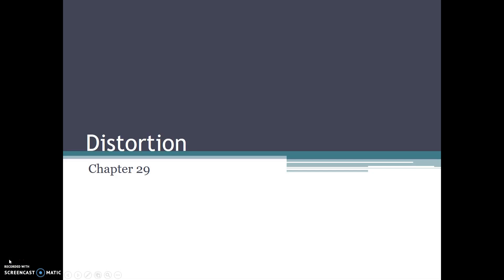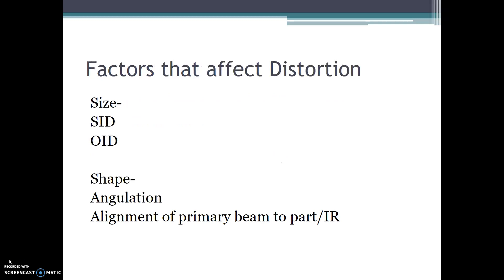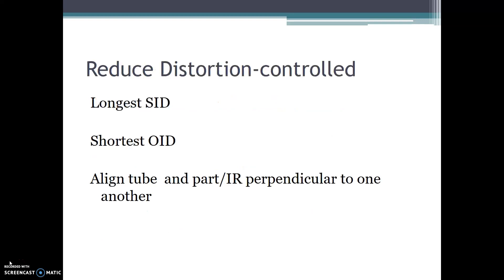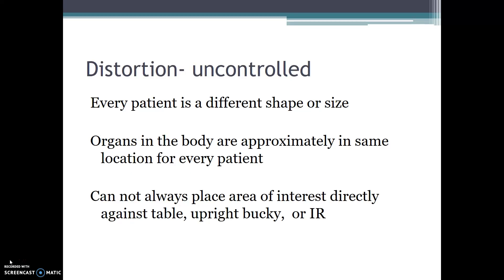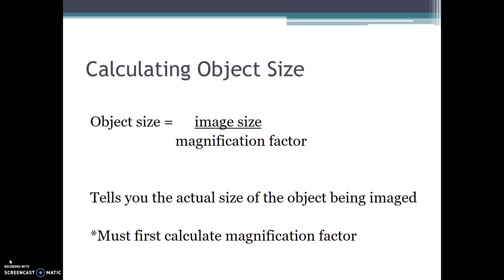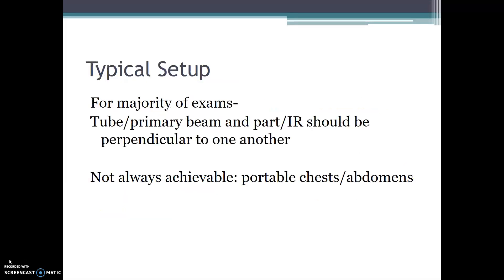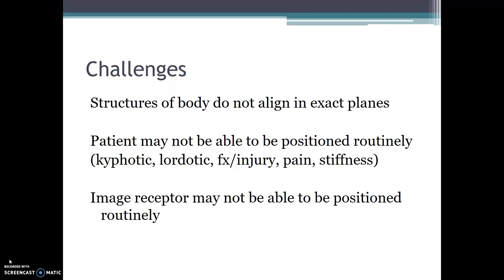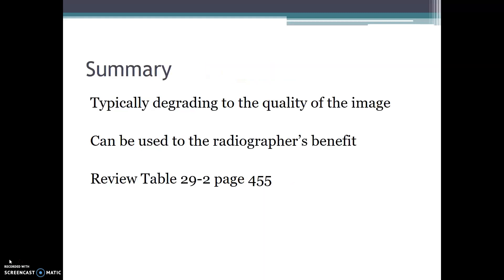Distortion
Principles of Radiographic Imaging, An Art and a Science, 5th ed.  Carlton, R. and Adler, A.  Ch. 29